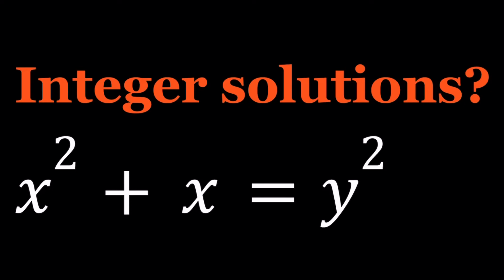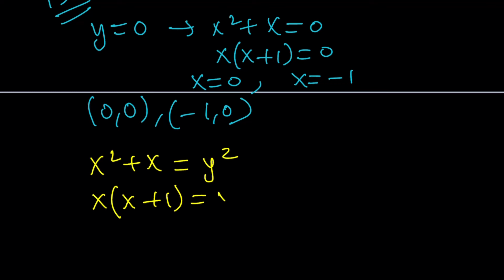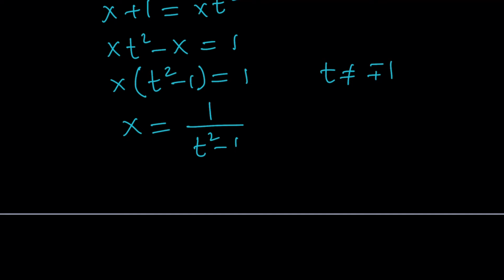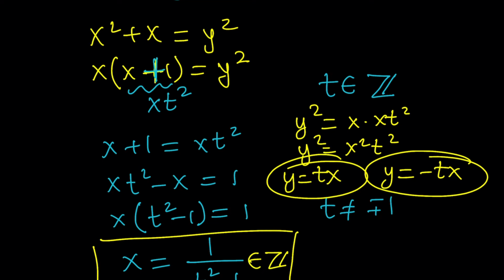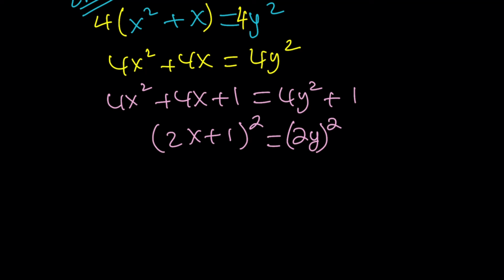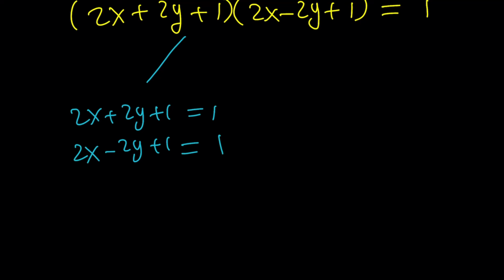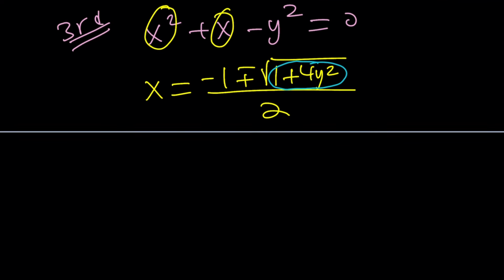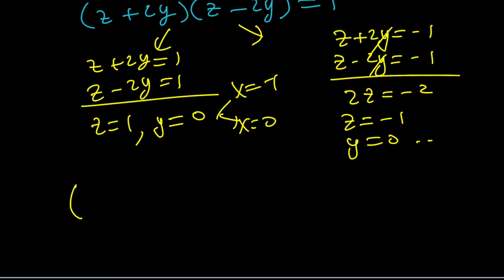I Solved A Diophantine Equation in Three Ways